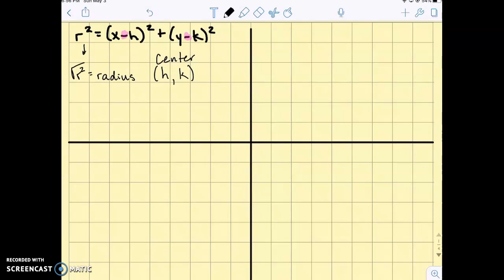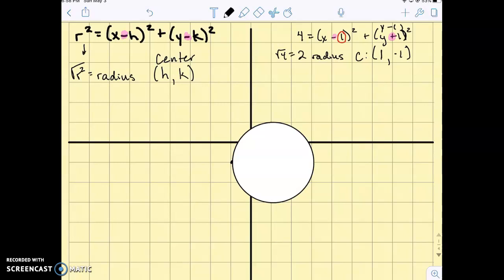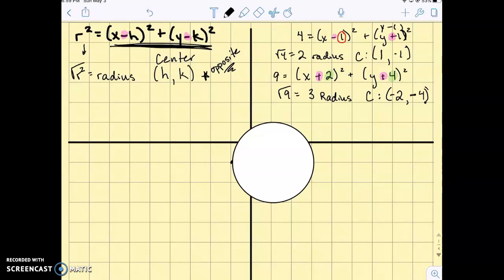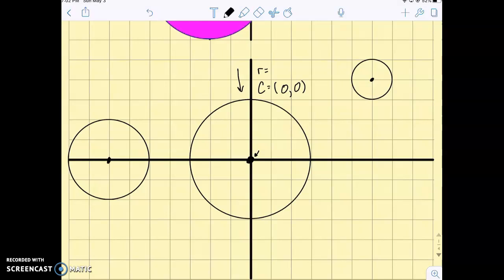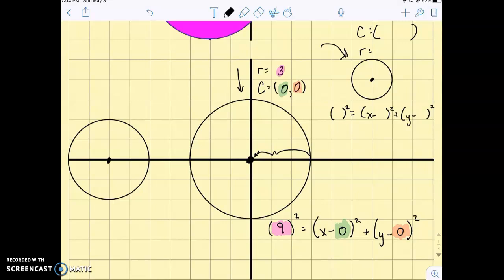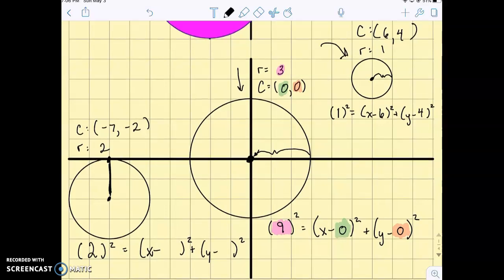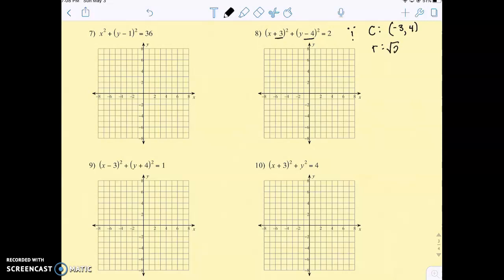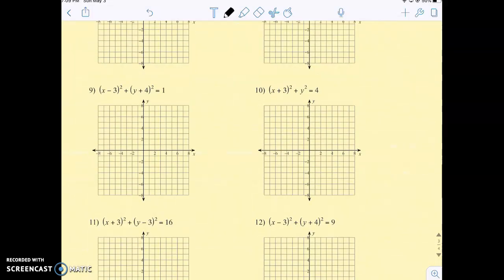Circles Eq and Graph